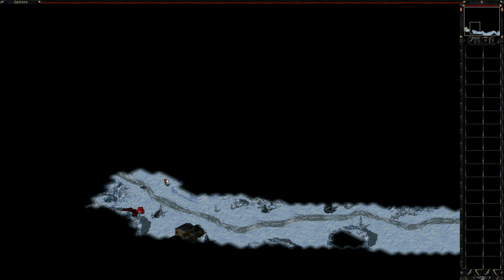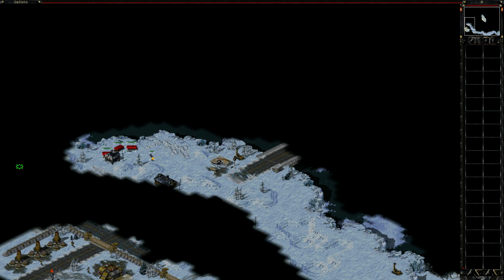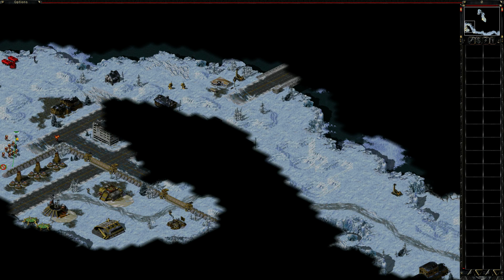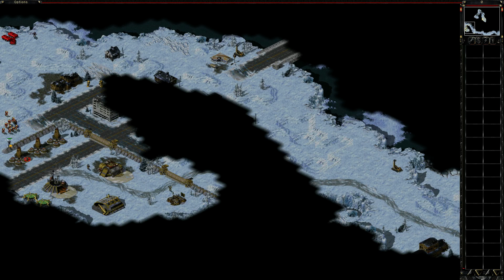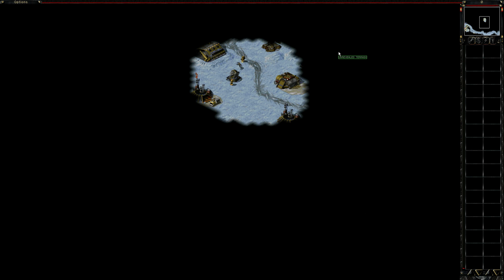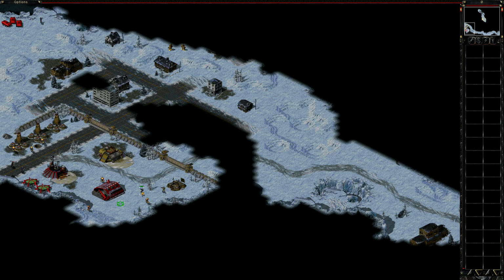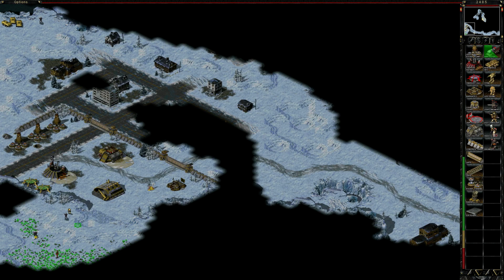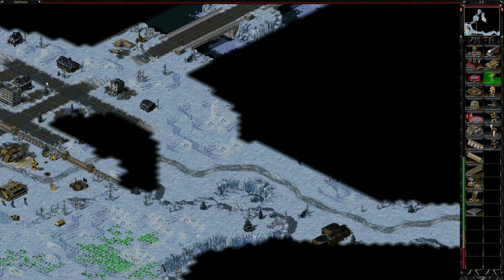DFuxa Plays C&C Tiberian Sun - Capture Jake McNeil Start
I've got another commando mission to play. Nod is tasked with abducted the brother of the GDI Commander. I need to sneak my forces across the winter landscape and capture Jake McNeil.

A lot of saving and loading goes into this one, not to mention I tried and failed to play this mission beforehand - so I restarted with this video.